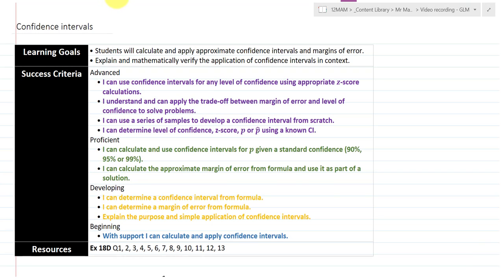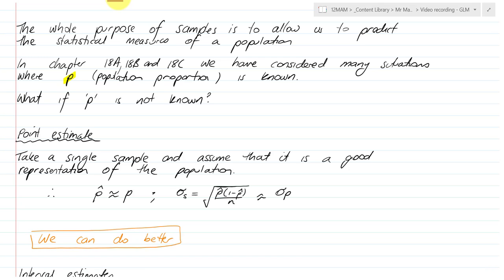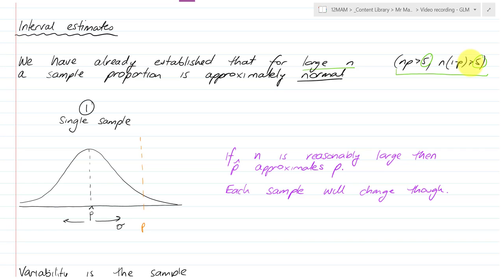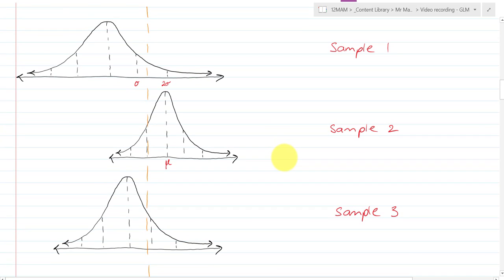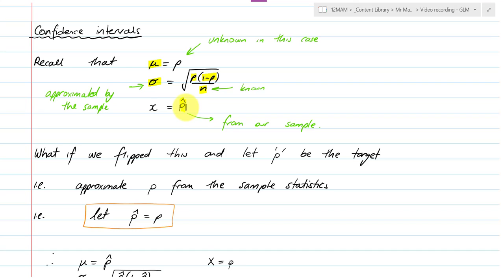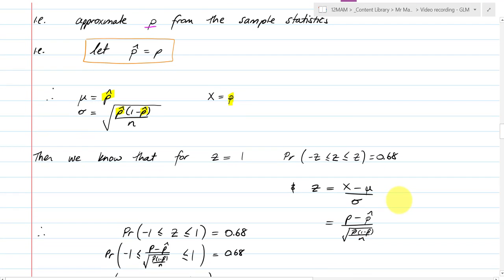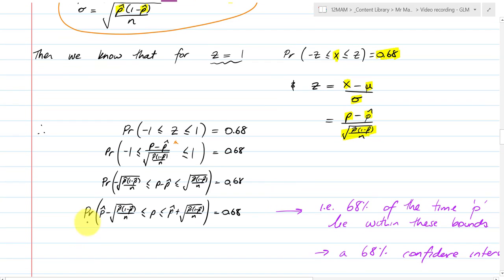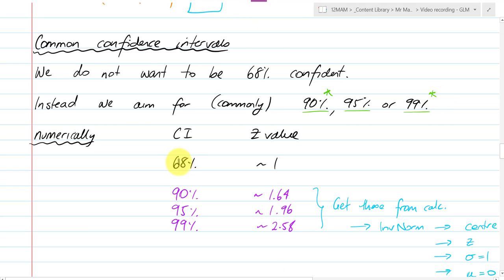Mathematical Methods - U4T5 - sampling and confidence intervals video 7a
In this video we introduce confidence intervals